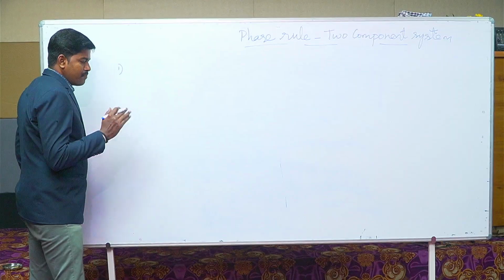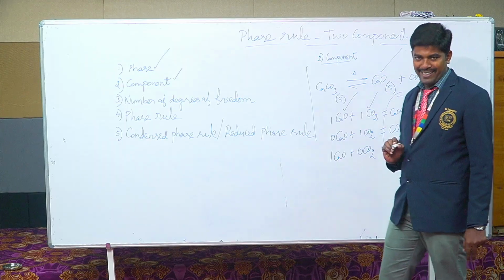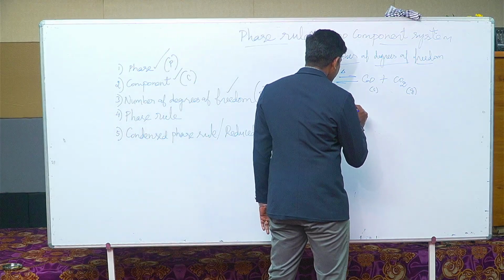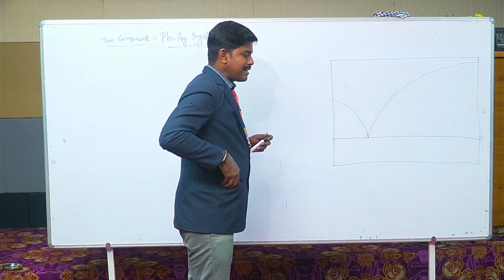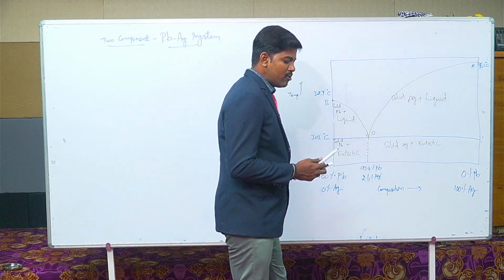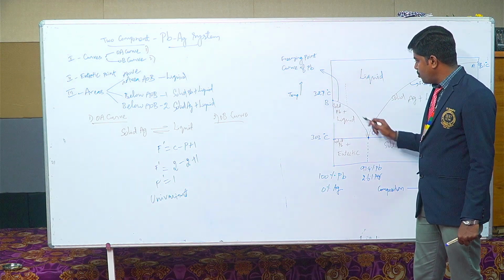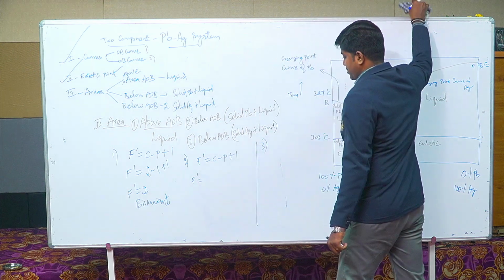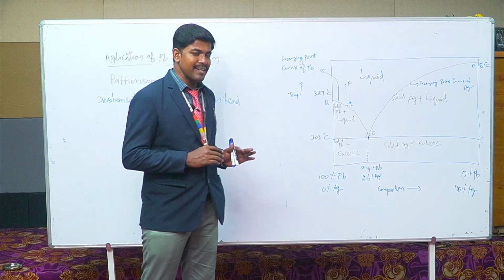Phase Rule - Two Component System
Lead Silver System lecture by Dr. K. Jayamoorthy